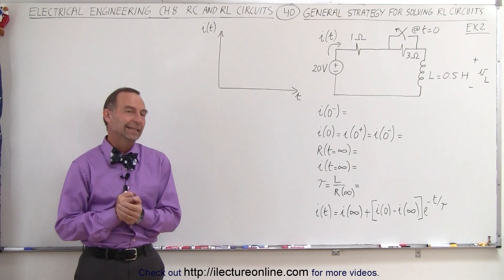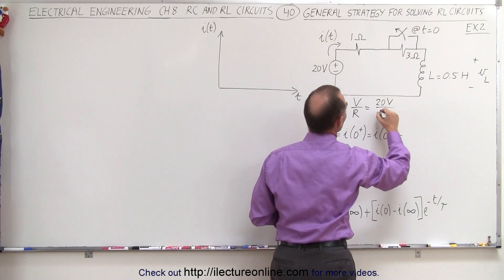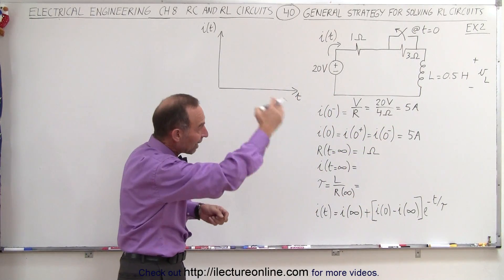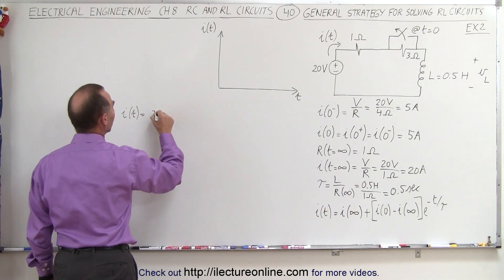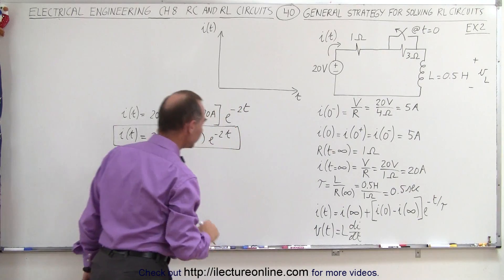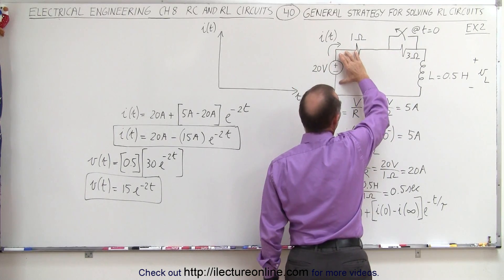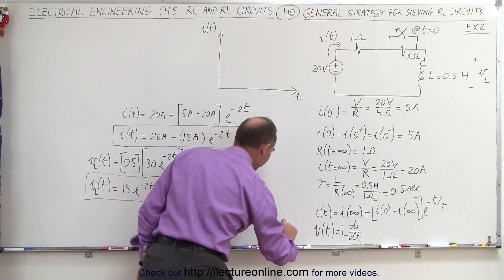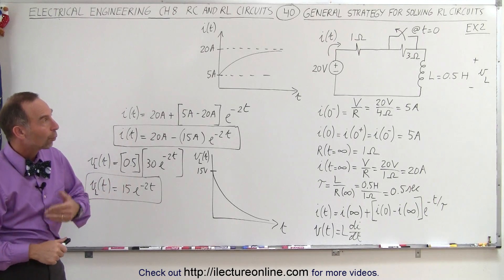Electrical Engineering: Ch 8: RC & RL Circuits (40 of 65) General Strategy Solving RL Circuits Ex.2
In this video I will find the voltage across the capacitor(t=0)=?, voltage across the capacitor(t=infinity)=?, the time constant=?, current across the inductor=? of the RL circuits. (Example 2)